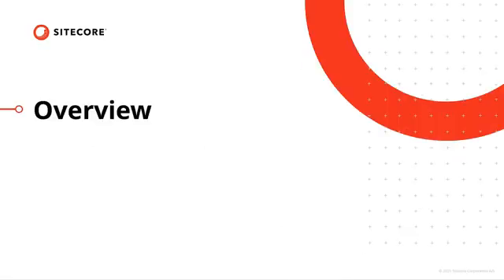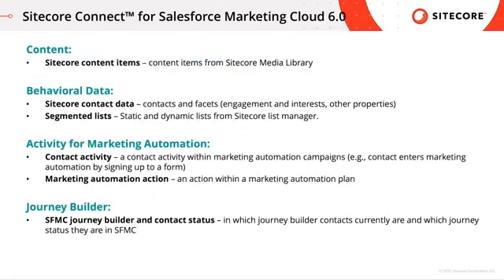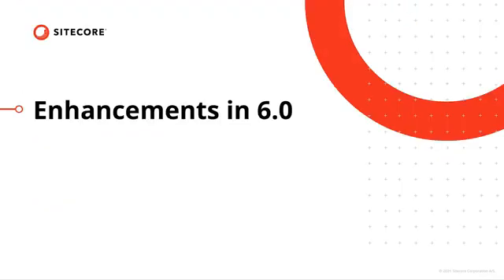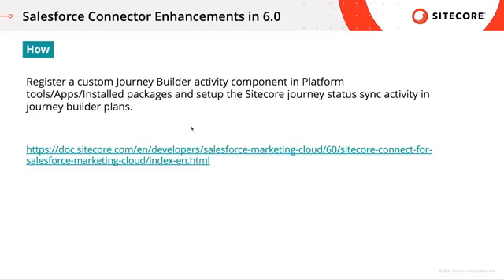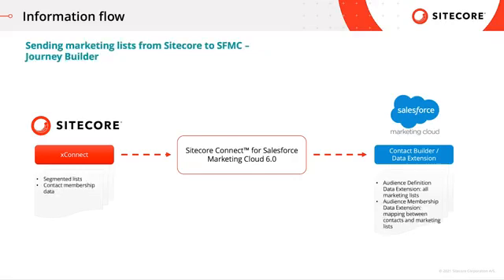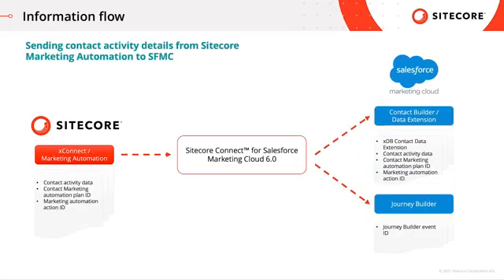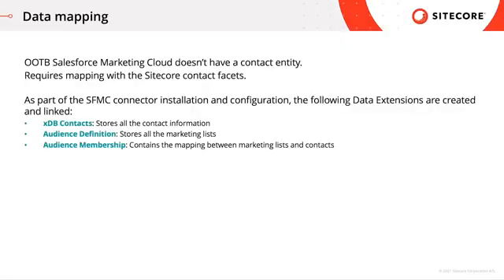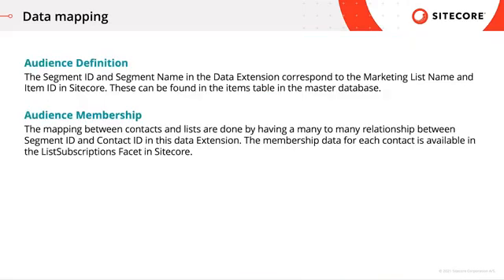Demo (part 1): Sitecore Connect for Salesforce Marketing Cloud | personalization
When the industry’s best digital marketing cloud and web CMS join forces, you win! Sitecore Connect for Salesforce Marketing Cloud enables you to:

- Establish personalization at scale
- Prepare and execute campaigns faster
- Access intelligent dashboards to glean actionable insights

In part 1 of this 2-part video, Sitecore Product Manager Petar Mitev  demonstrates Sitecore Connect for Salesforce Marketing Cloud. Petar uses the Sitecore Lighthouse demo app to show a potential customer journey and the integration with Salesforce.

After watching the video, click the link below for a deeper look at Sitecore Connect for Salesforce Marketing Cloud and its components.